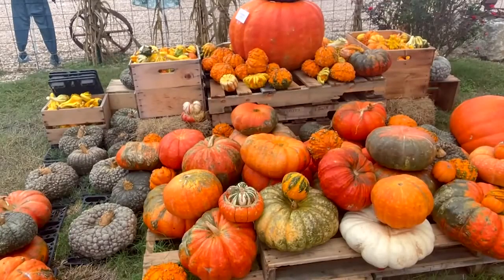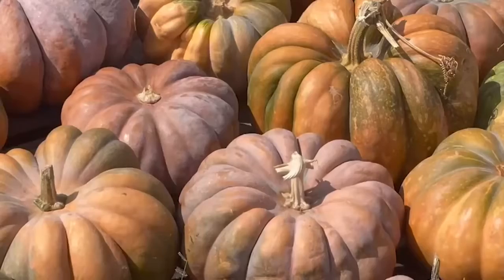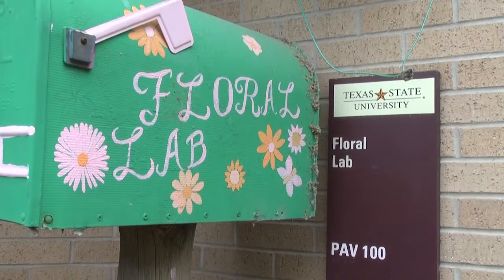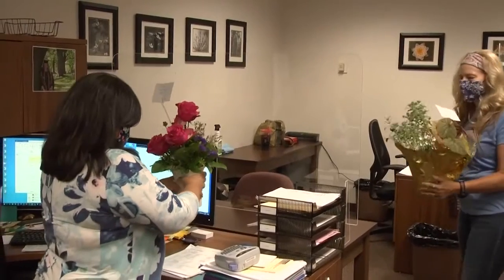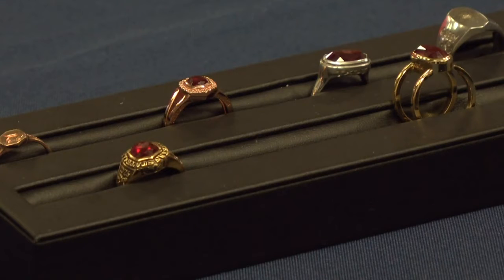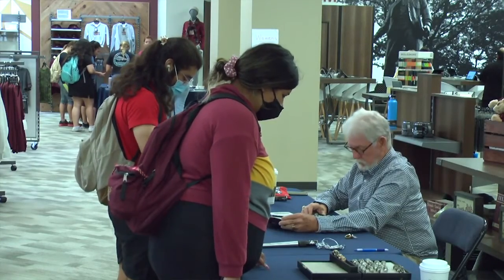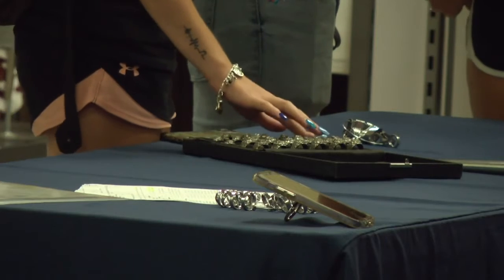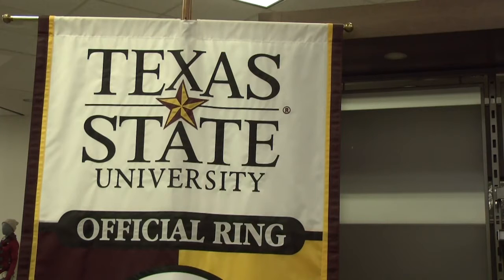MJ Ienatsch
Senior Portfolio